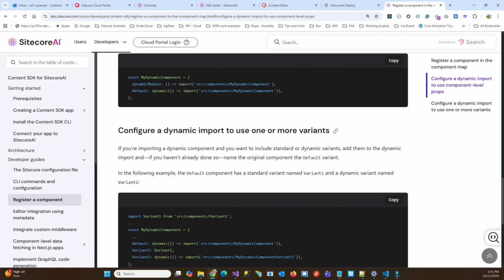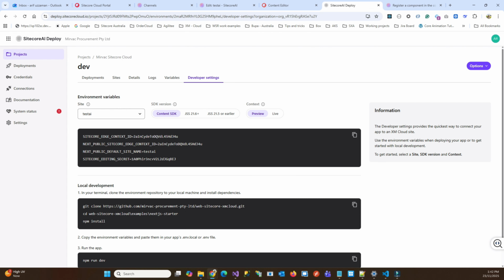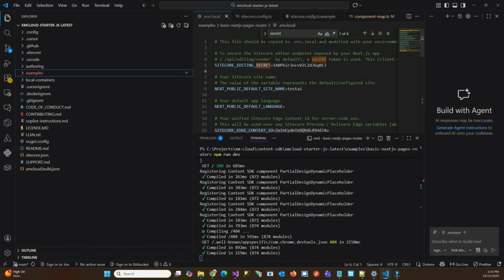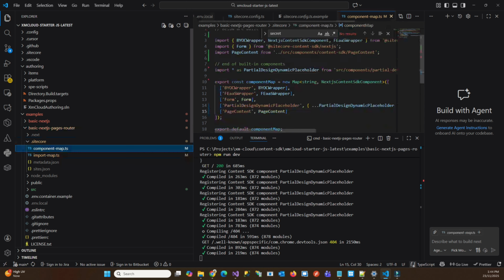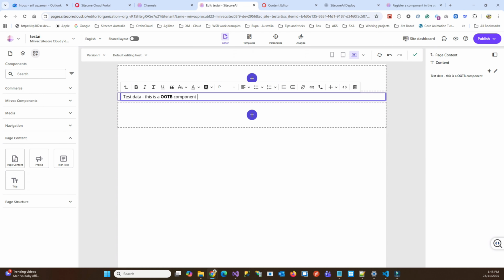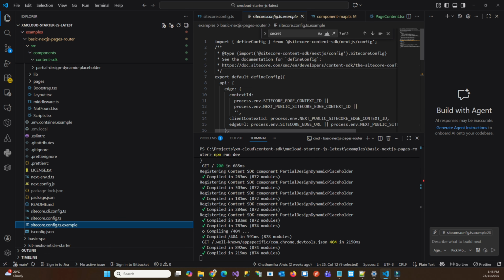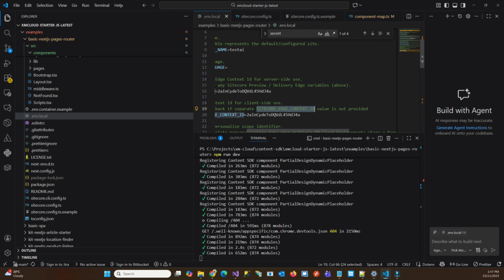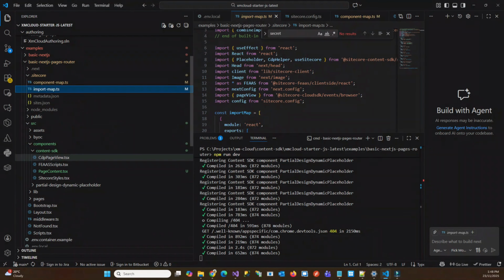SitecoreAI - ContentSDK (Part 1)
Let's explore with me SitecoreAI, especially contentSDK which is a new SDK (sort of updated version of sitecore JSS). I also explained how to use SitecoreAI and the different steps..